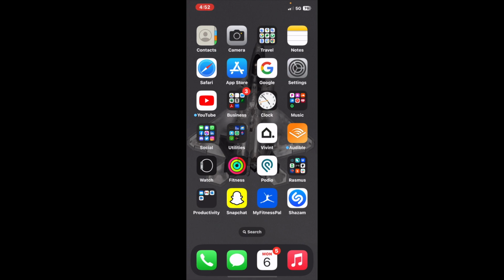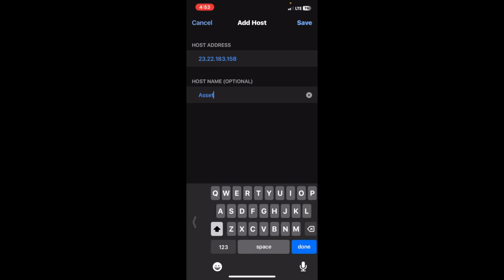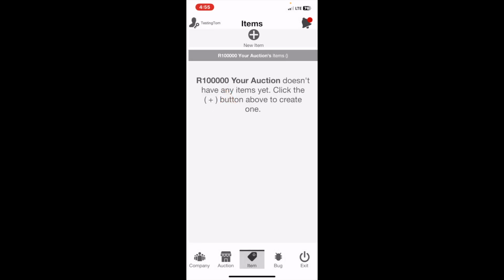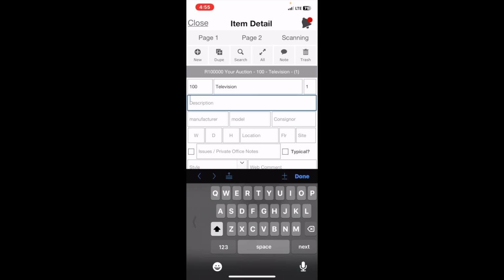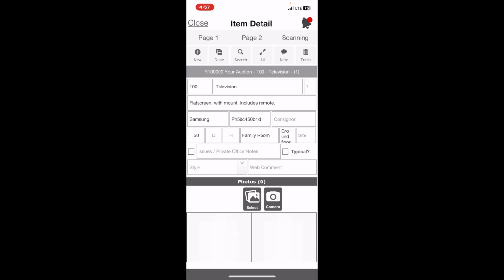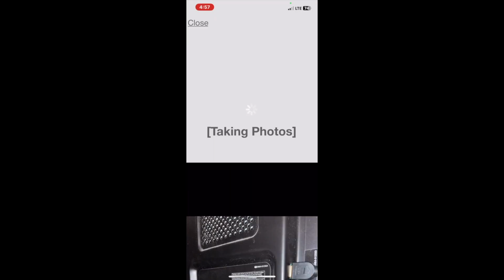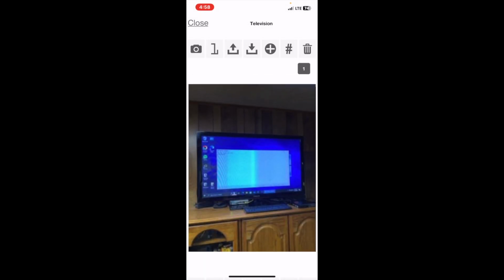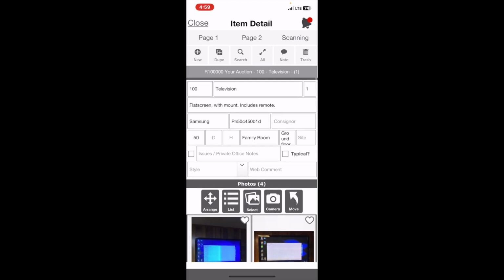FM Downland and First Item Tutorial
This video with walk you through how to download FileMaker 19 onto you to apple device, access your auction, and catalog your items.